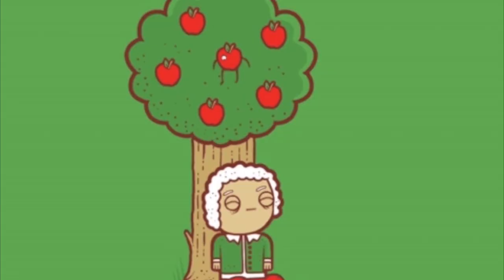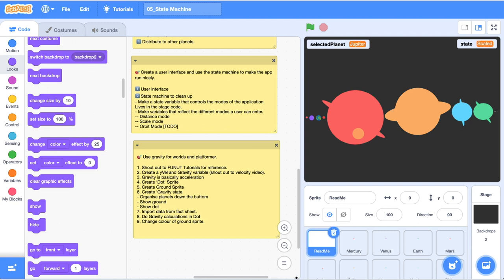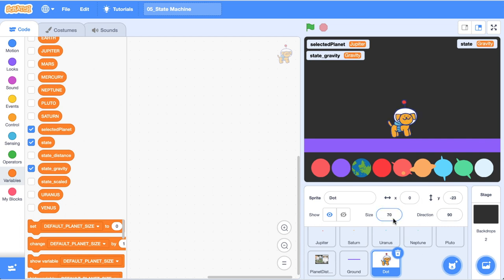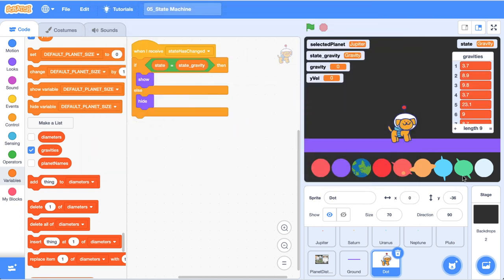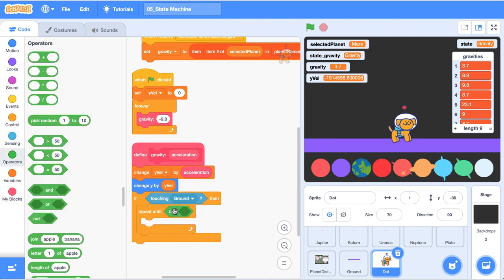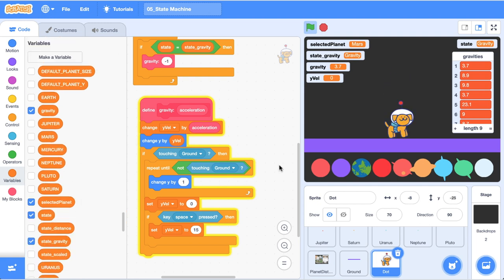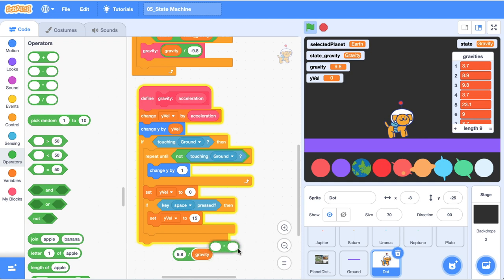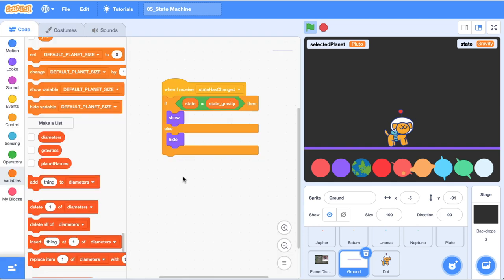Planet Gravity Simulator Using Scratch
If you've ever wanted to make a platformer, then this tutorial is a starting point. We'll use gravity values from a NASA fact sheet to simulate the gravity on each planet in our Solar System.

🔗🔗🔗 LINKS  🔗🔗🔗

🙏🙏🙏 SUPPORT 🙏🙏🙏

👻👻👻 SOCIAL MEDIA 👻👻👻

📝📝📝 VIDEO DESCRIPTION 📝📝📝

00:00 - Intro
01:22 - FUNUT Shoutout
02:10 - Gravity State
02:51 - Draw a Ground
03:52 - Create Velocity & Gravity Variables (Card Shoutout)
04:24 - Import Gravity Values
06:24 - Gravity Block
09:44 - Making Gravity Relative